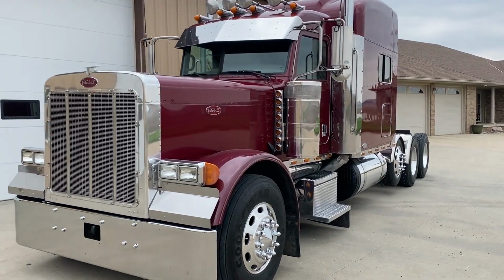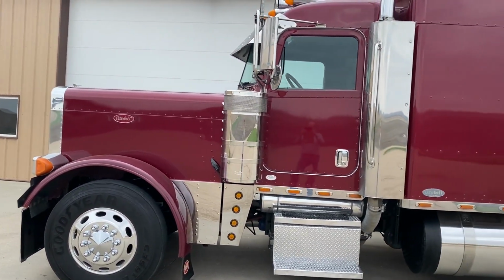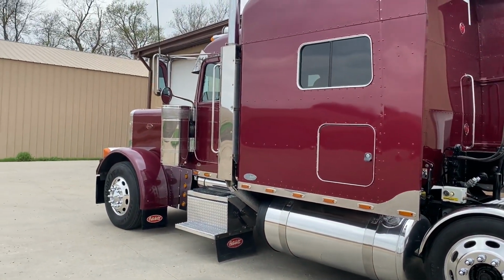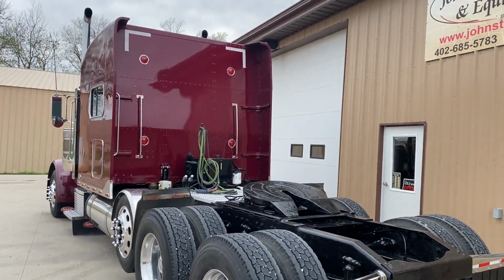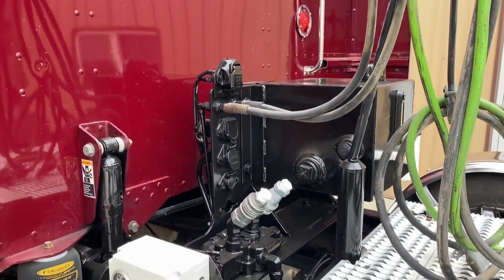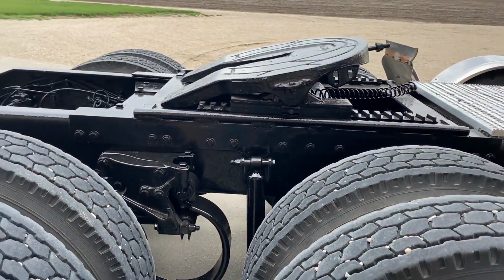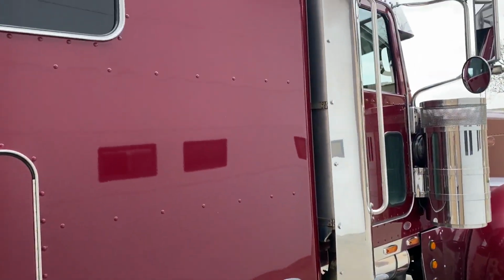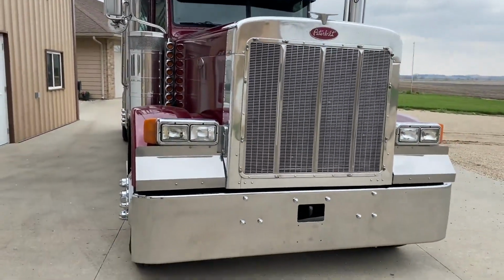2006 PETERBILT 379EXHD For Sale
47k Miles on Documented Engine Overhaul, 73k Miles on the Remaned Transmission & New Clutch, 14,000 lb Steerable Pusher Axle, 2 Way Wet line Kit, Platinum Interior, 17,859 Stamped Weight, FULLY GONE THROUGH SERVICED & DOT'd. VERY CLEAN! VERY NICE!  A RARE FIND IN THIS CONDITION!!